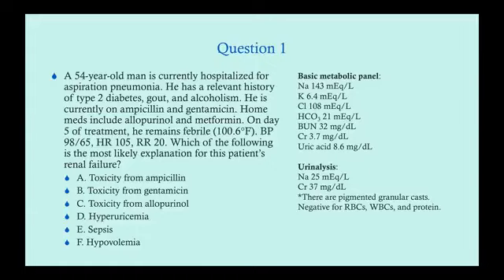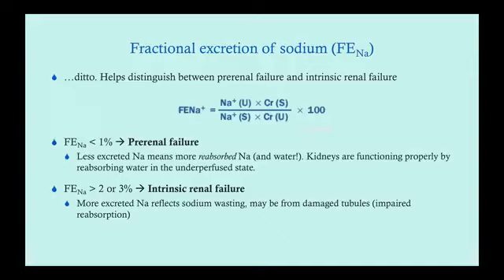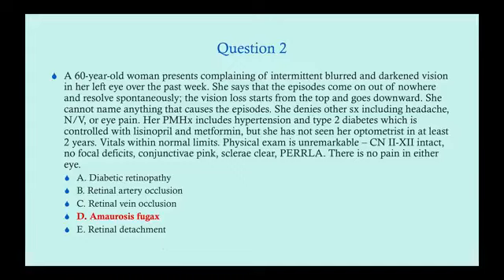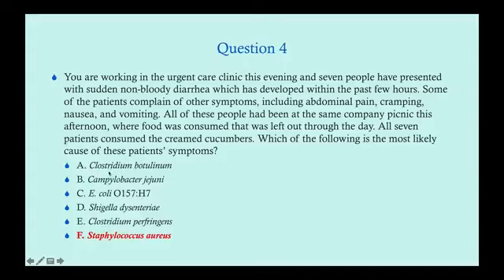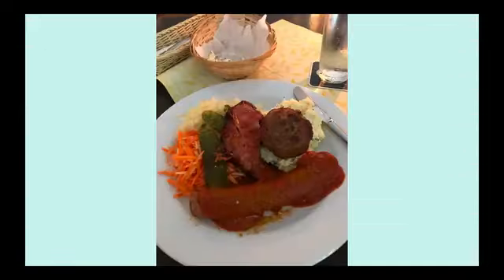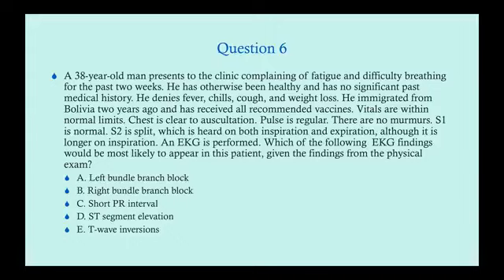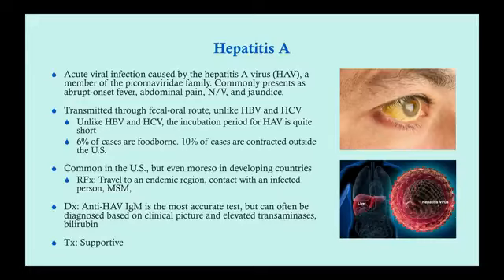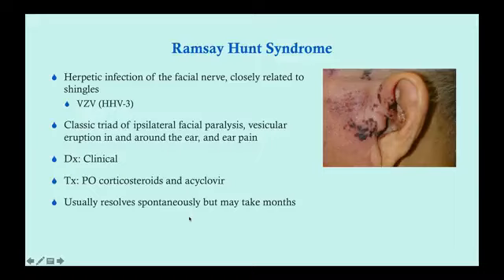Internal Medicine MCQ and answers with explanations ...part 7